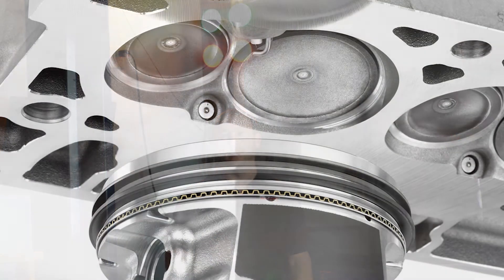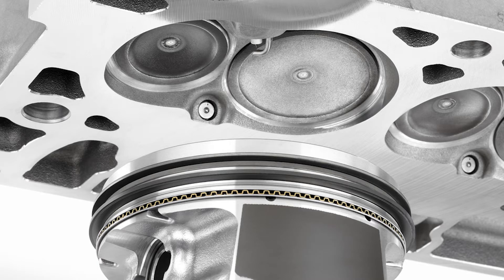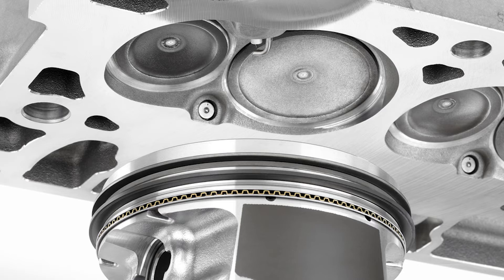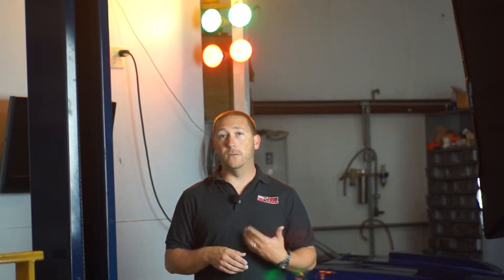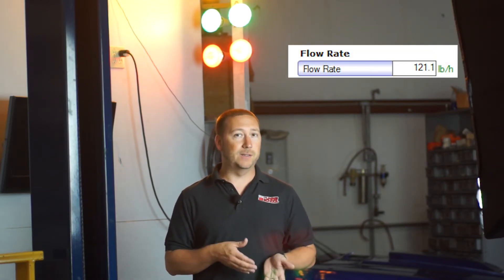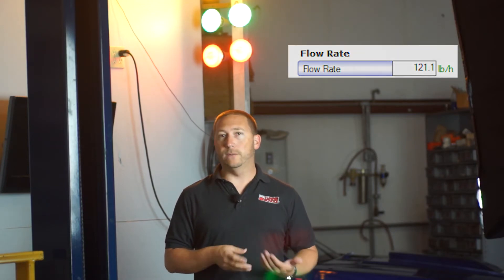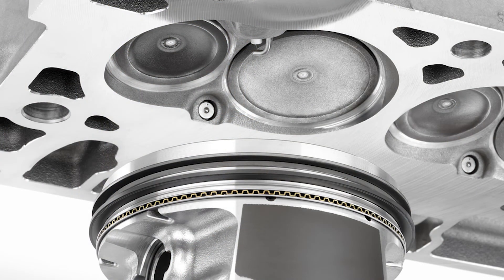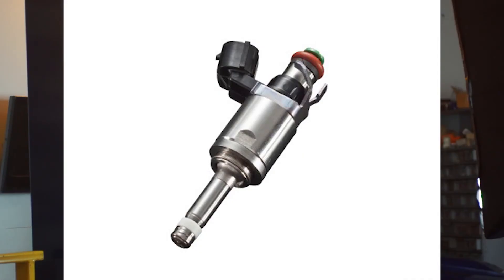Direct Injection: How It Works and Why They Have Such Large Injectors from the Factory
The Tuning School presents Tech Tuesday video on Direct Injection.
How it works and why they have such large injectors from the factory.